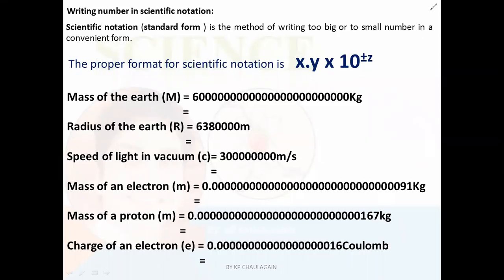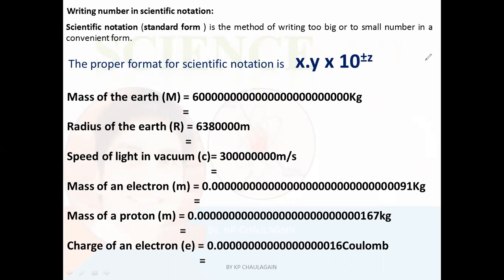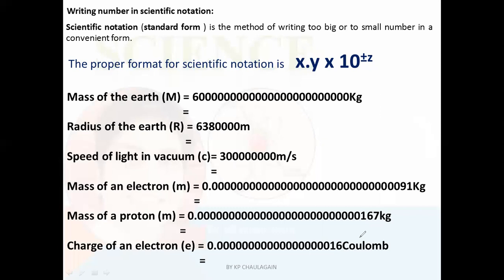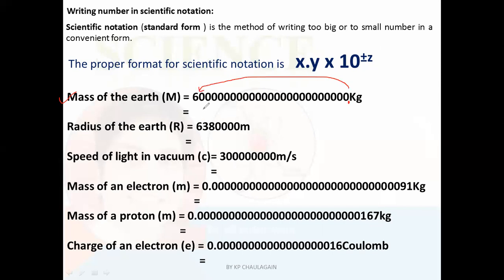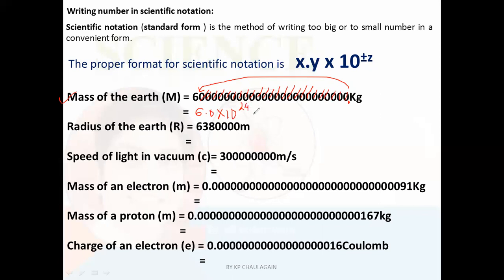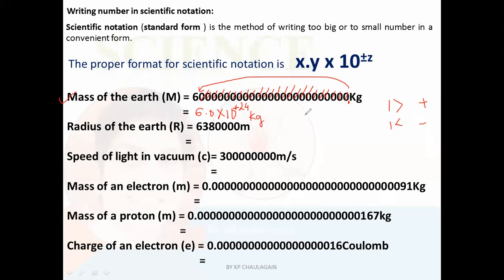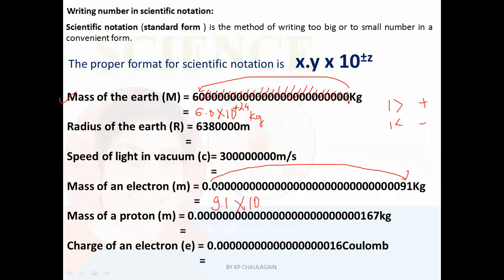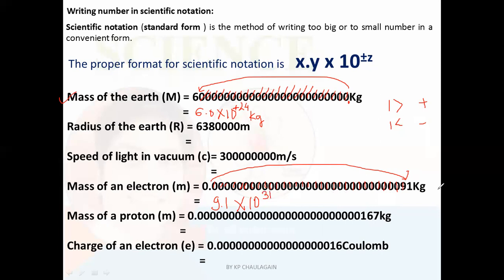Writing Numbers in Scientific Notation